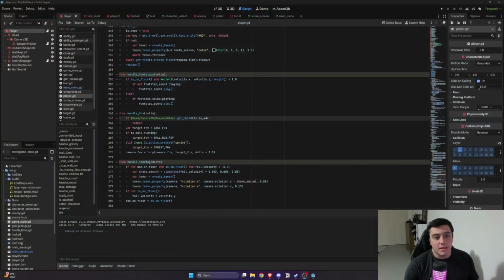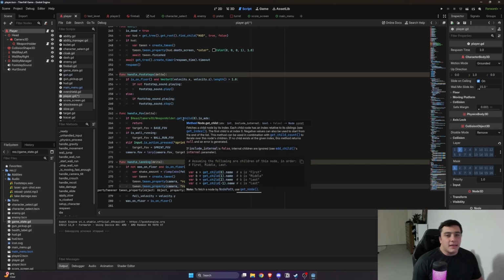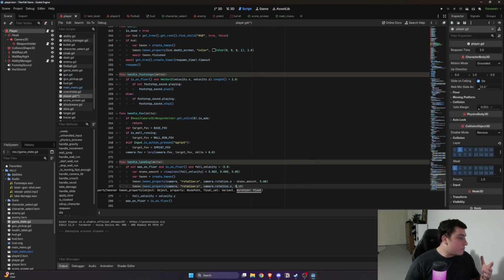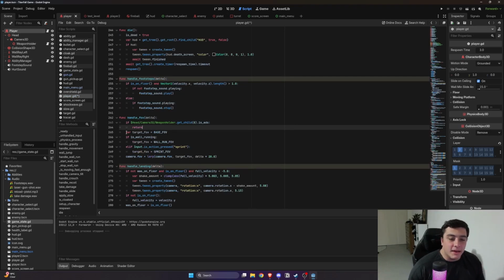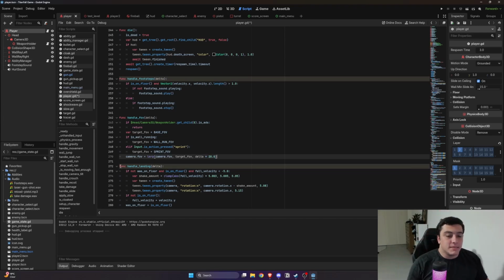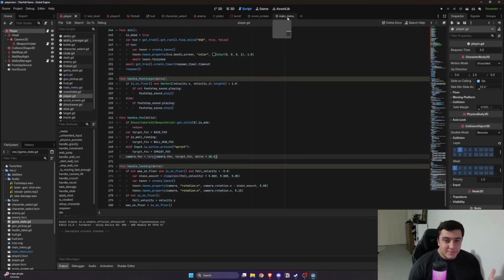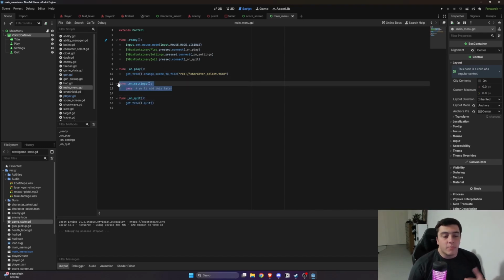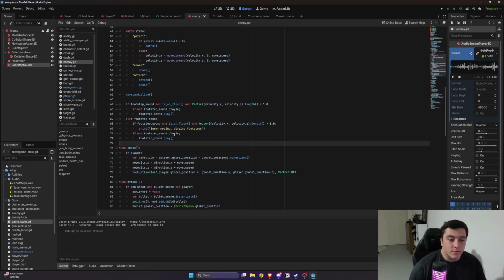FOV and Camera Shake changed everything - Day 13 Making My Game With Godot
Welcome to Day 13 of my Godot 4 indie game dev journey! Today is all about the 'Juice.' I’ve implemented a dynamic Camera Shake system to make every hit feel impactful, and a Sprint FOV (Field of View) scaling effect that creates an incredible sense of speed. To top it off, I built a sleek Main Menu to tie the whole experience together. The game is finally starting to look and feel like a professional movement shooter.